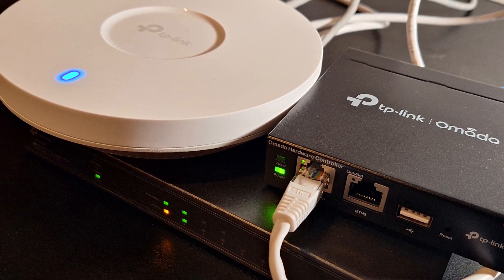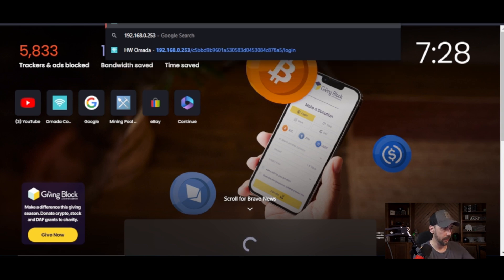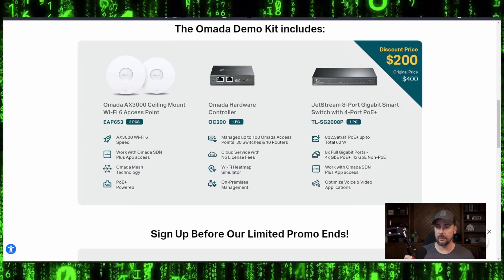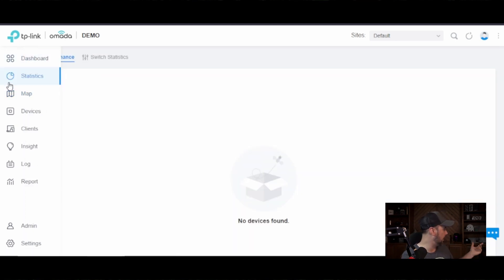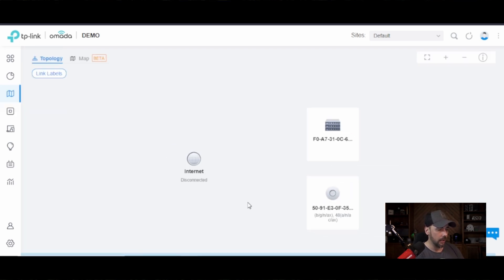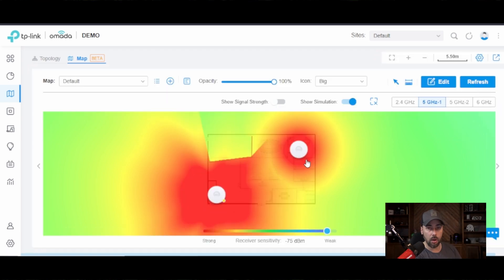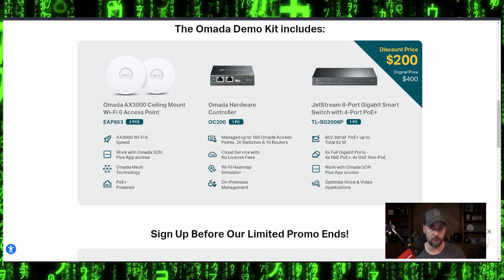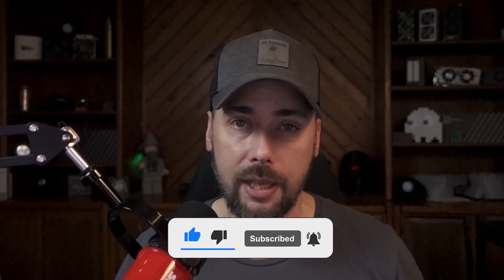TP-Link Omada Network Starter Kit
🚀 Dive into the world of high-speed networking with the TP-Link Omada demo kit! In this comprehensive review, we'll explore the essentials of setting up the Omada controller TP-Link and discuss the powerful features of the TP-Link router. Whether you're interested in how TP-Link Omada compares to UniFi, looking for ways to increase internet speed, or need tips on network upgrades and advanced firewall rules, this video has got you covered.

🌐 Discover the benefits of Wi-Fi 6 and learn how to optimize your home or enterprise network using the Omada network controller. From network topology to VPN setups and data science applications, we'll show you how TP-Link Omada provides a seamless, robust, and cost-effective solution that rivals expensive brands like Ubiquiti and MikroTik. Don’t miss out on expert insights into setting up and managing your network with the latest networking hardware from TP-Link!

🌍 Whether you’re setting up a new enterprise network or upgrading your existing home setup, the TP-Link Omada offers an affordable, scalable solution without the hassle of license fees. Find out why this might be the networking solution you’ve been waiting for!

Video Chapters:
0:00 - 📦 Introduction to TP-Link Omada Demo Kit
0:45 - 🔧 Unboxing and overview of included components
1:30 - 🌐 Setting up the Omada network controller
3:05 - 🔍 TP-Link Omada vs UniFi: Detailed comparison
4:40 - 🚀 Tips to increase internet speed with TP-Link router setup
6:10 - 🛡️ Exploring advanced network management features
7:45 - 🔗 Detailed look at network topology and VPN configuration
8:30 - 📡 Benefits of Wi-Fi 6 in the Omada setup
9:50 - 👨‍💻 Discussing data science applications in networking
10:40 - 📊 Comparisons with other networking solutions (MikroTik, Ubiquiti)
11:55 - 📝 Closing thoughts and recommendations